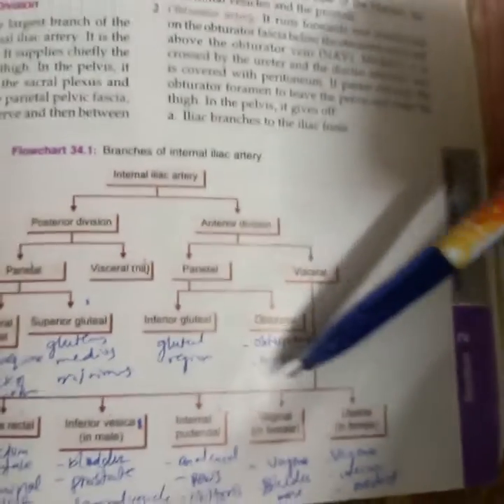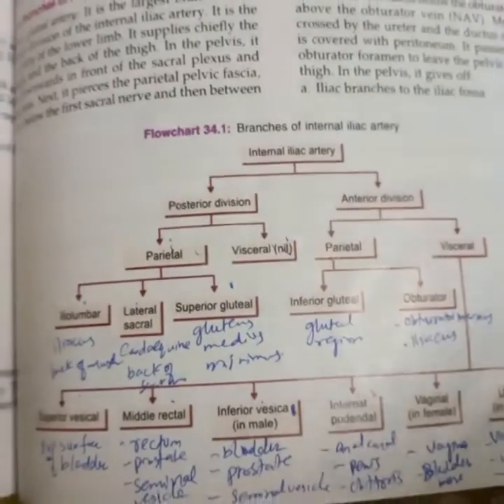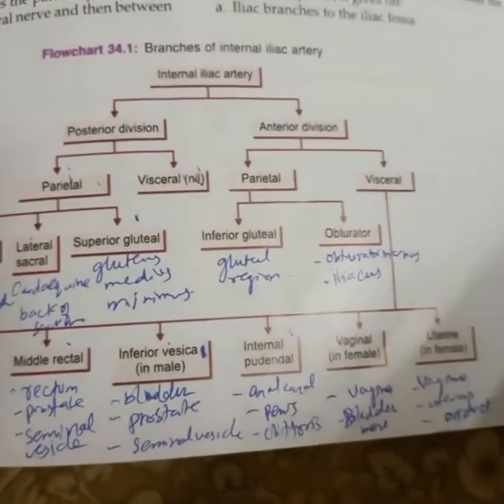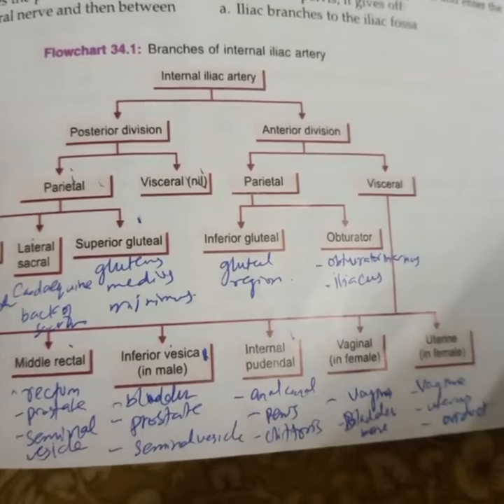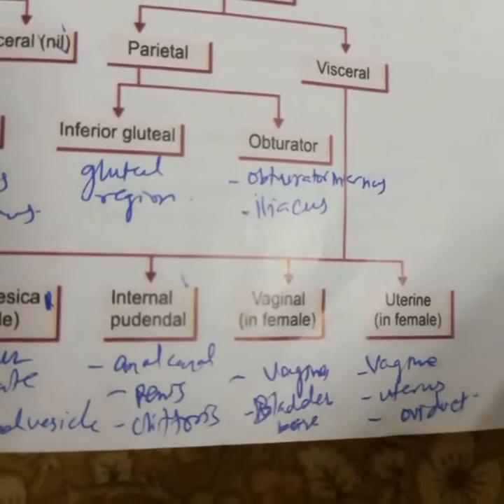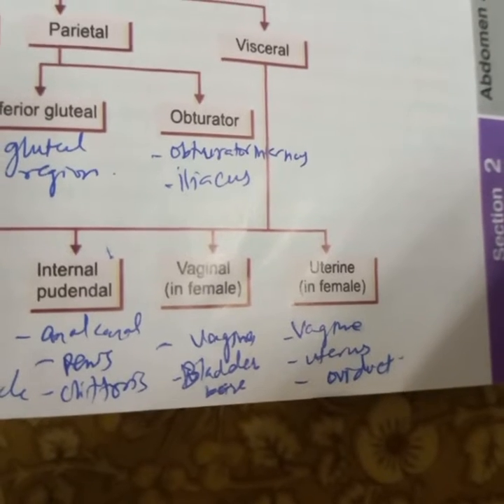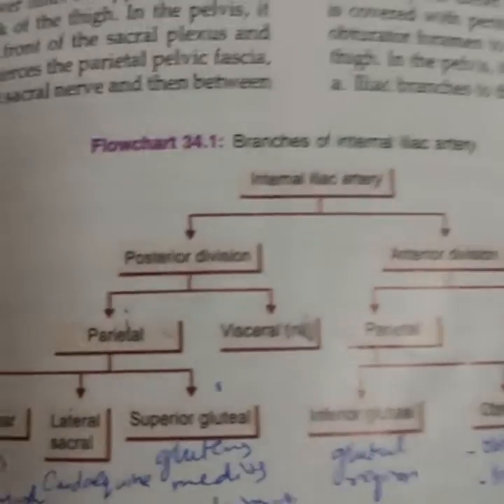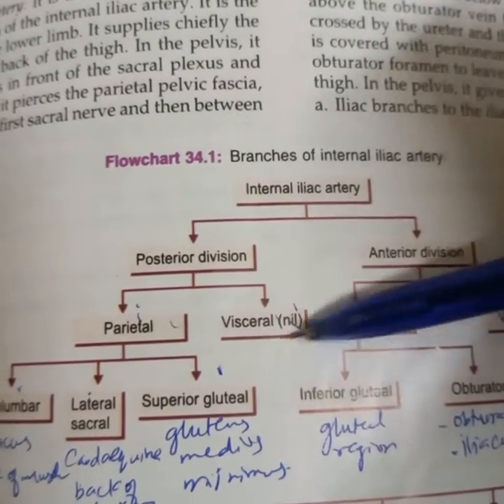INTERNAL ILIAC ARTERY